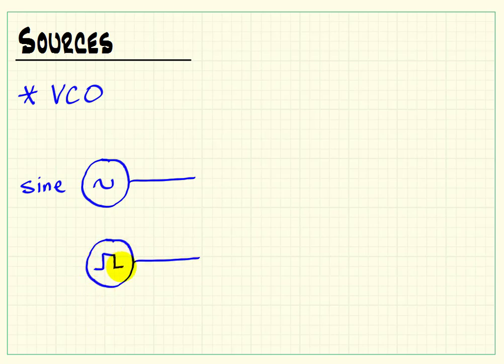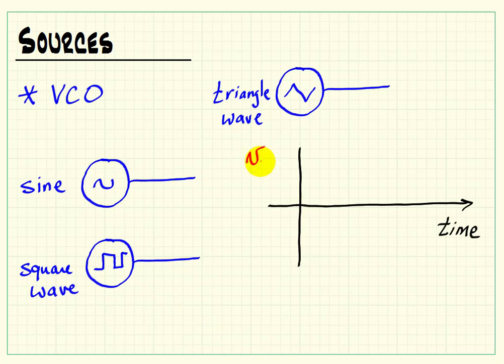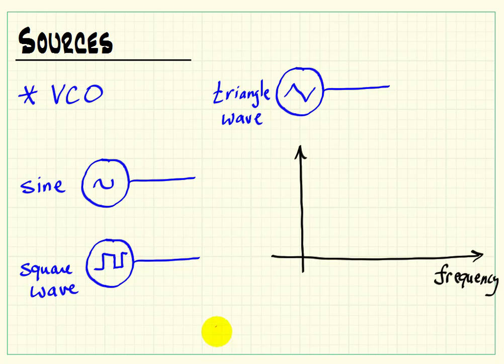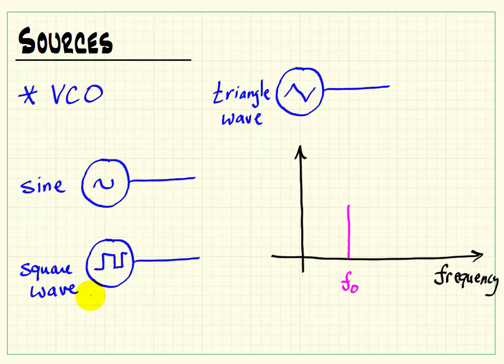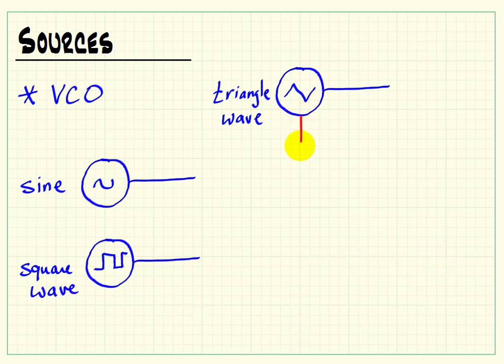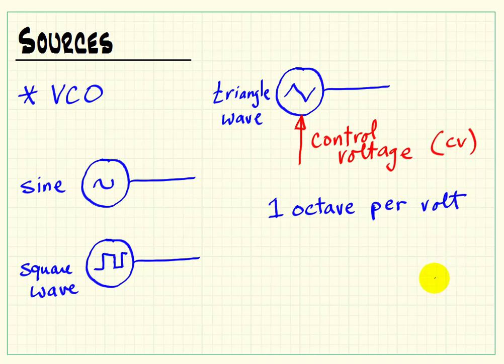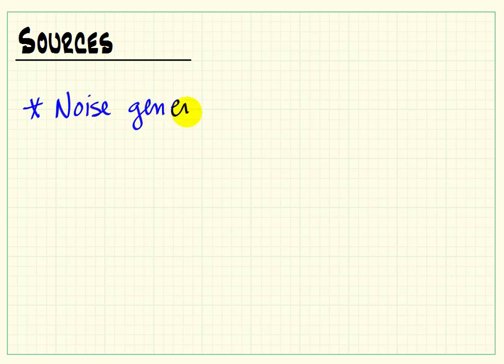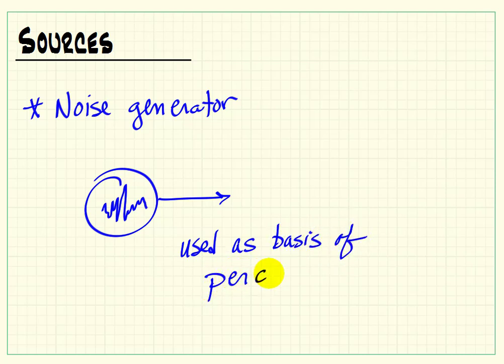Analog synthesizer modules: Sources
VCO and noise generator signal sources.
This video belongs to the "Analog Synthesis Modules" in the "Musical Signal Processing with LabVIEW" resource